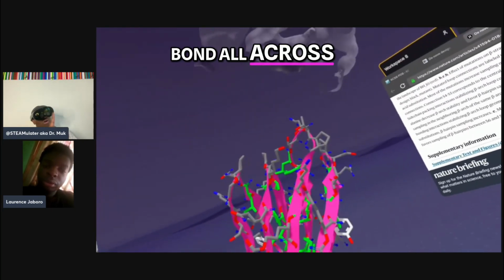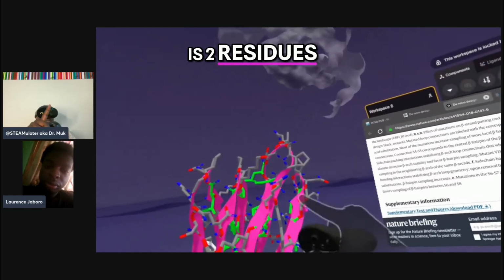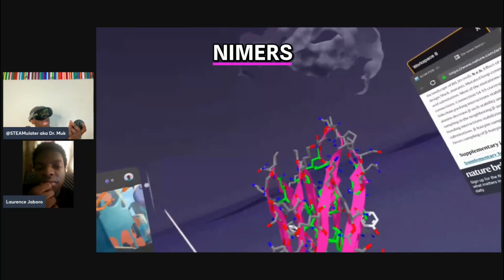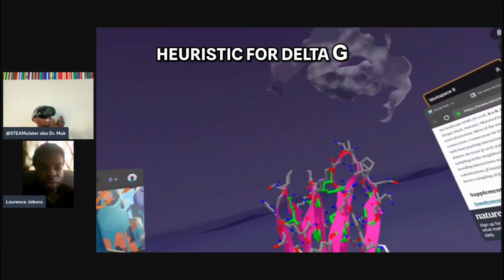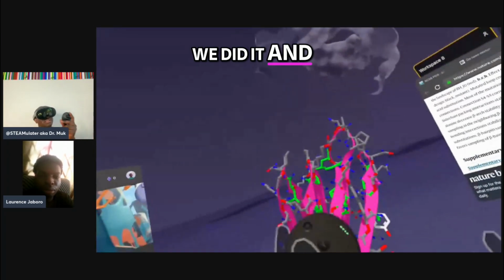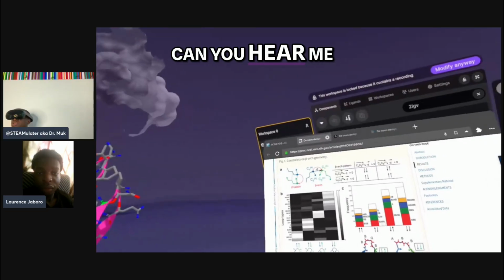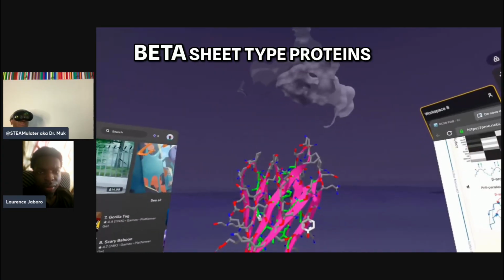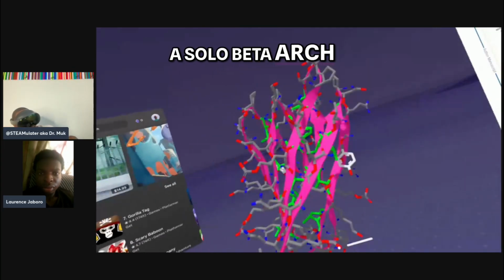Peptide Assembly: From Monomers to Jelly Roll Motifs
Ever wondered how tiny peptide chains build complex protein structures? We break down the fascinating process of fragment assembly, backbone enumeration, and sequence design that leads to the jelly roll motif and beta sheet sandwiches.